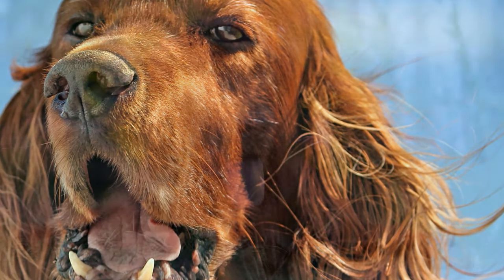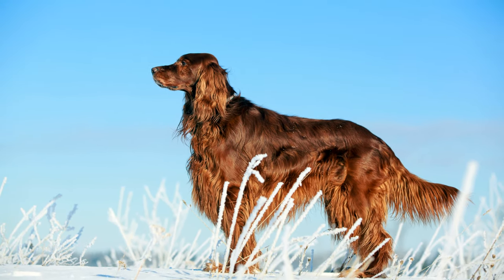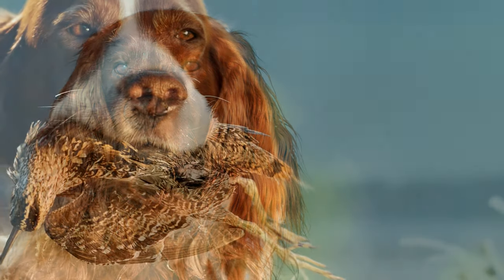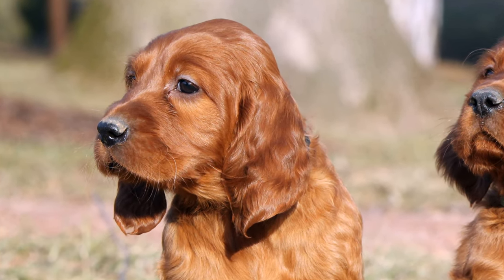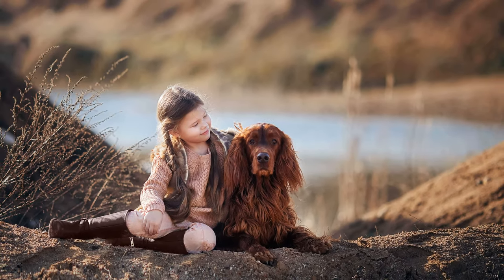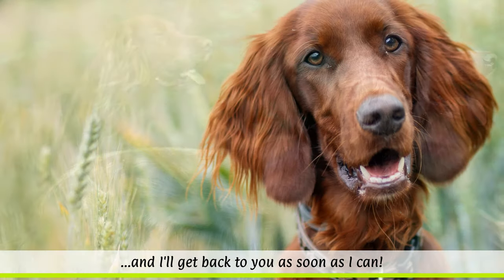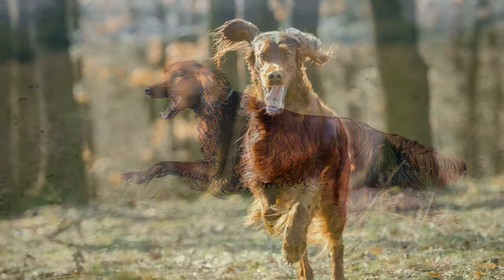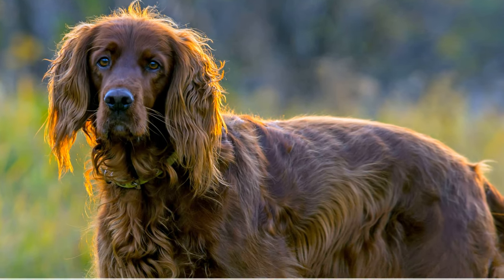► Irish Red Setter Breed [2020] Temperament & Training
In this breed profile you will find all the important facts about the Irish Red Setter:
► Intro 0:00
► Irish Setter History & Origin 0:48
► Irish Setter Appearance 1:22
► Irish Setter Temperament & Training 2:15
► Irish Setter Exercise, Care & Health Problems 3:25

Irish Setter Breed Profile Training Guide
Cool Irish Setter Hoodie
Funny Irish Setter Mug